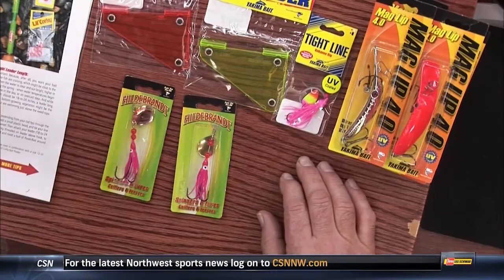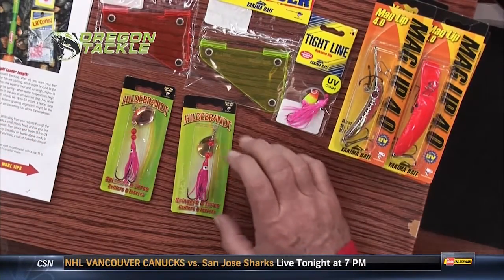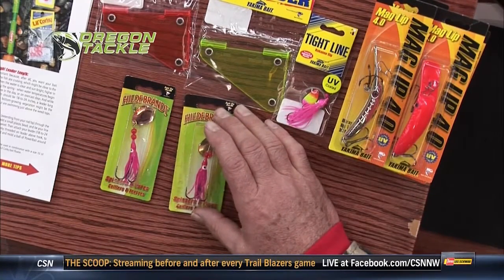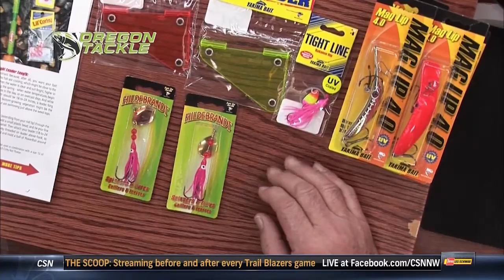Outdoor GPS Mag Lip 4.0 Buzz Ramsey Part 4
Buzz Ramsey of Yakima Bait and guide Mike West on Outdoor GPS providing insider-knowledge on fishing Mag Lip Plugs for salmon and steelhead and the first ever review of the new 4.0 size.